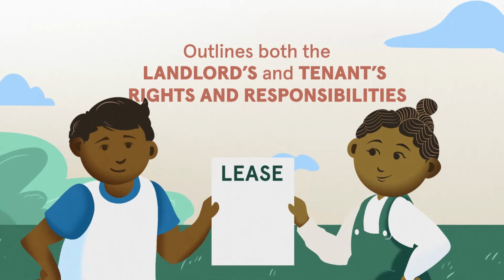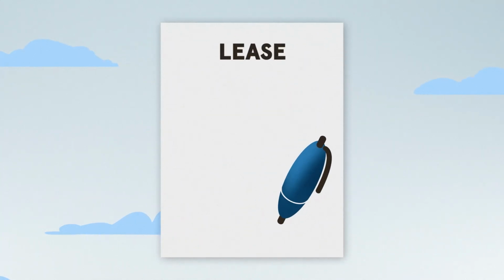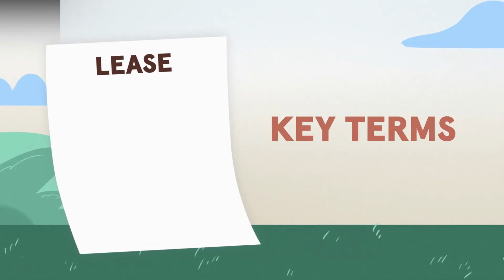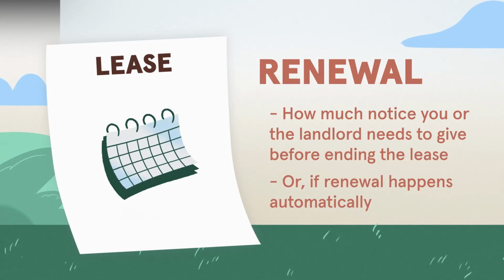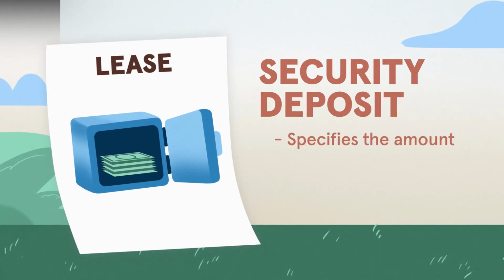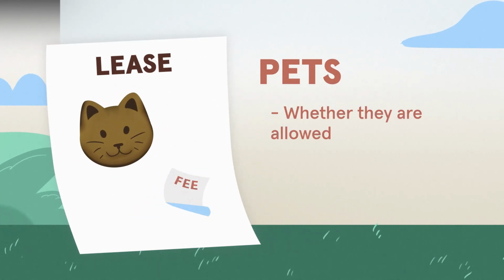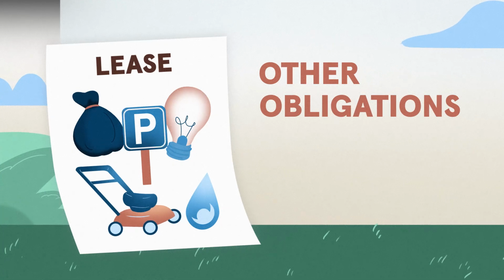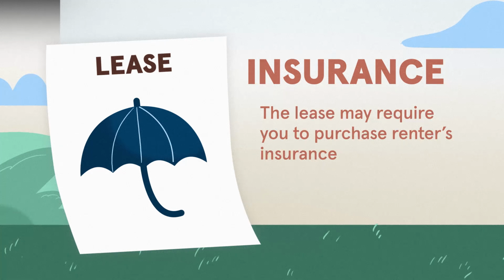Understanding a Lease in West Virginia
In this video, learn more about key aspects to a lease agreement for rental housing and understand what they mean for you as a tenant.